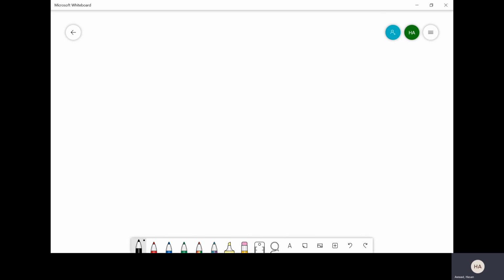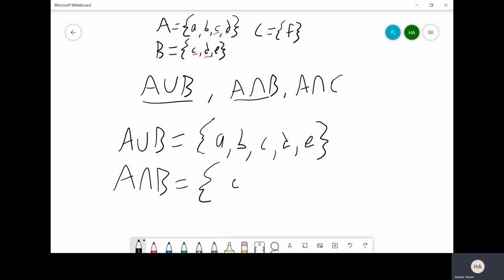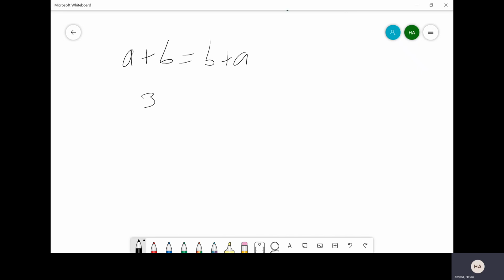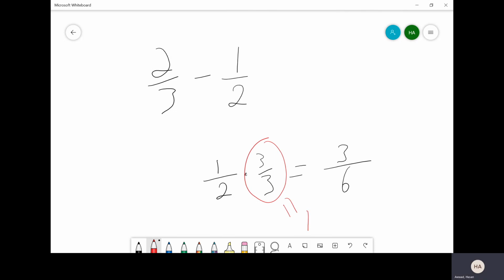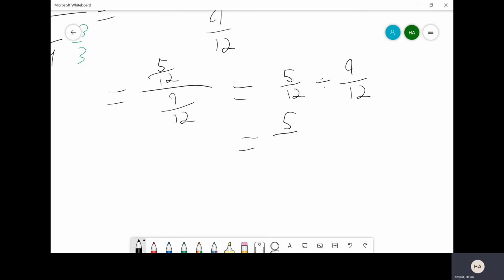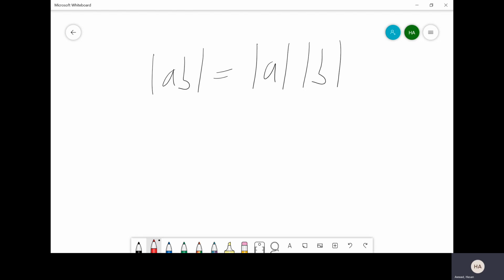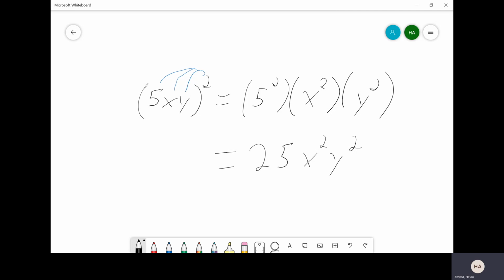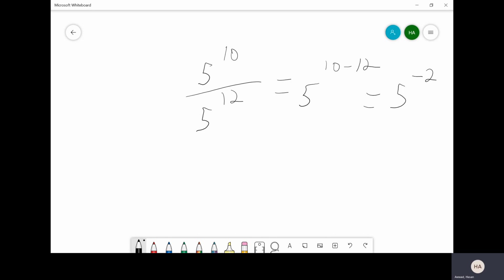Lecture 2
Finishing sets and talking about complex fractions, absolute values, and exponents